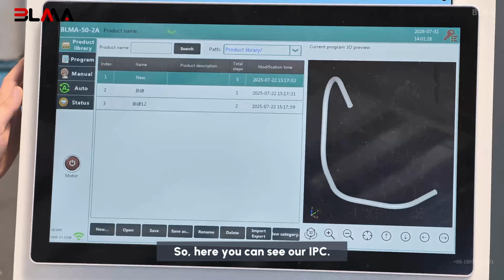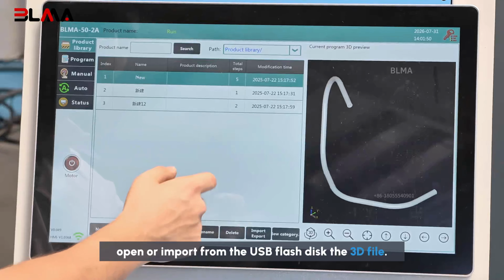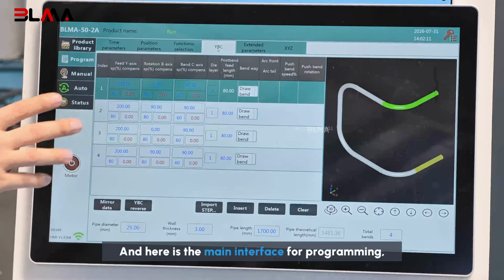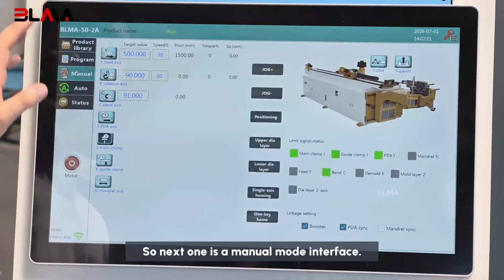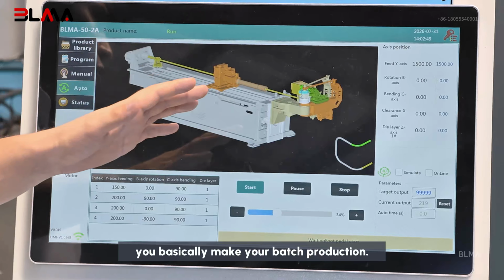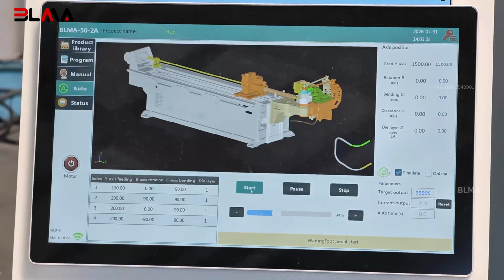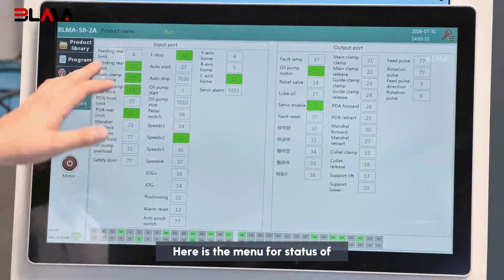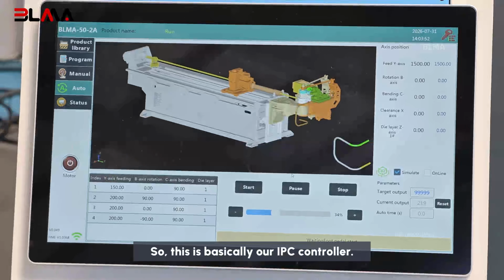CNC Tube Bending Machine IPC System — 3D Simulation & Drawing Import Explained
How to choose a bending machine? What kind of bending machine do you need?That's right, this is it▼
This machine can bend metal sheets with ease, even if you don't have any experience in metalworking.This machine has saved my business! I can't believehow easy it is to use.The precision and speed of this machine are unbeatable.This machine is a game-changer for metalworking!With its advanced features and user-friendly designthis machine is a must-have for any metalworking enthusiast or business.

▼Welcome to follow the facebook home page▼
Page name: Blma Machinery